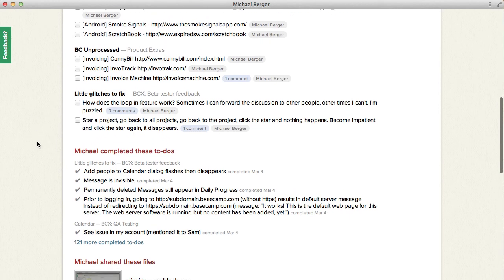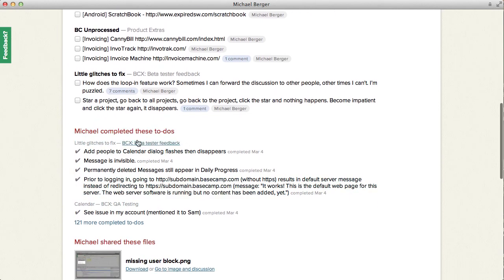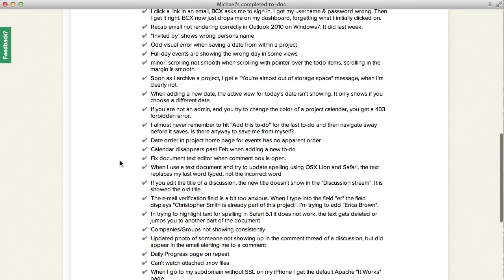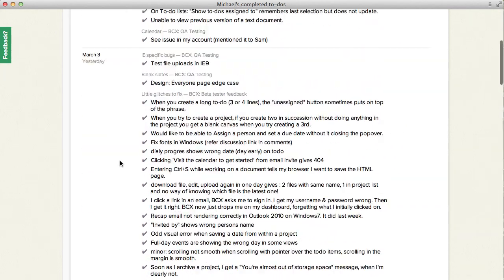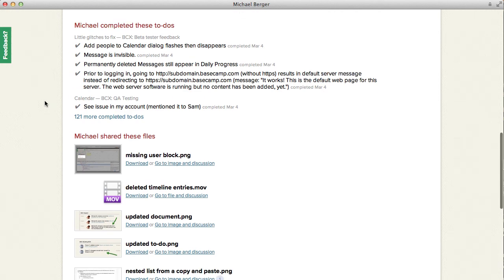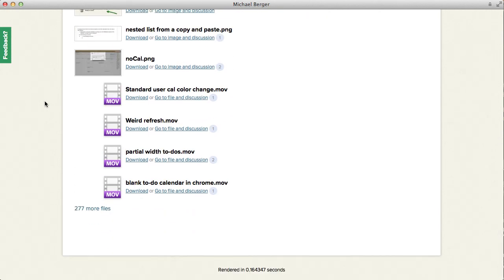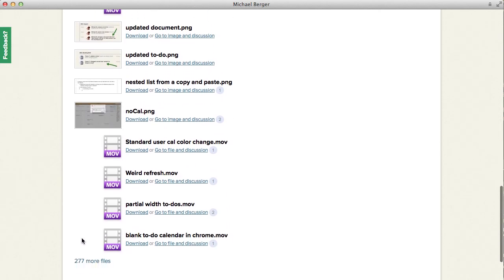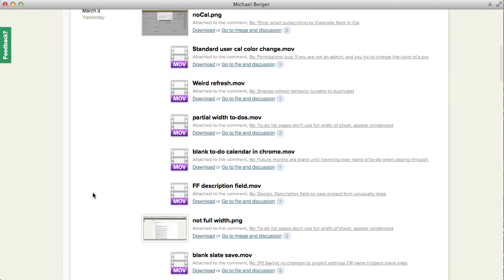New Basecamp: People Pages